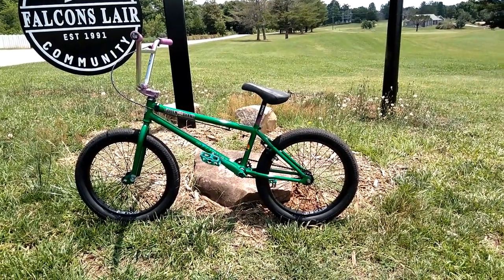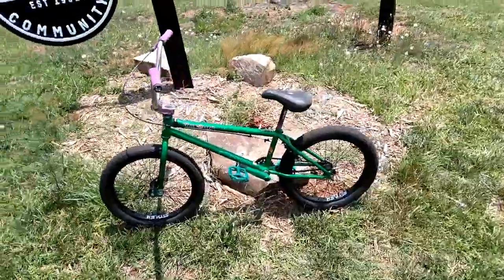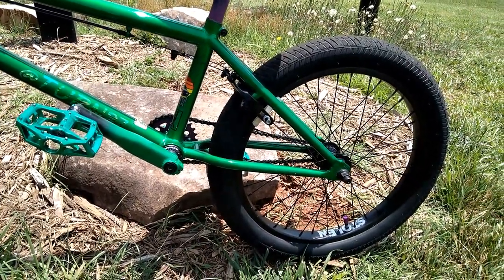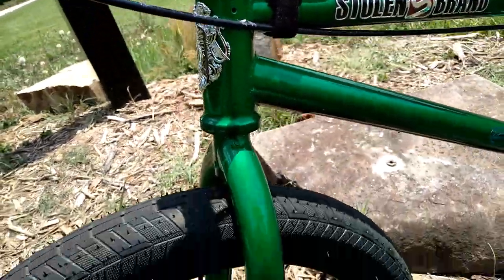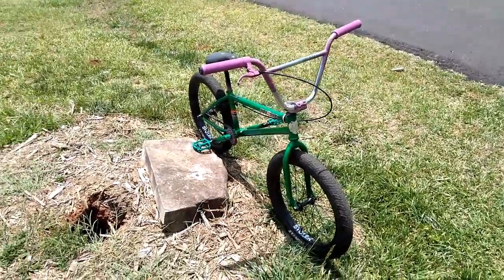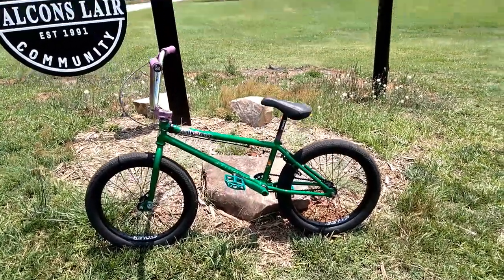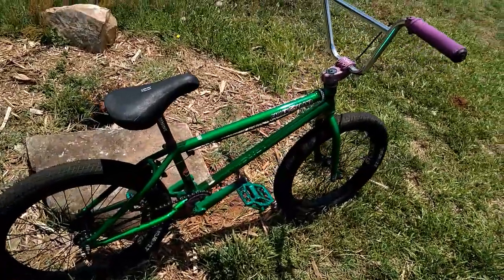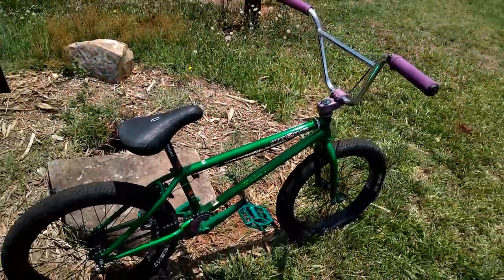Stolen Heist Bmx bike review (2022 version)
2022 Stolen Heist review. Great mid to upper level bike for somebody trying to increase their skill levels. Pro's: Chromoly frame/fork with gussets for strength, double walled rims, all sealed bearings, integrated fiction headset and fiction stem, great handling, good price per value at around 500 bucks. The 21" toptube and 9' bars tend to lean towards a taller rider. Aftermarket parts sprinkled in from Fiction. Cons: Thermalite plastic seatpost seems cheap and is very short, stock brake pads are too stiff of a compound to stop fast. Brake lever is too close to the bars for my taste (just heated up the lever in a oven to bend it out...problem solved). Stock thermalite pedals are the only unsealed bearing but good quality. No pegs or hubguards for grinding. Weight 25lbs.